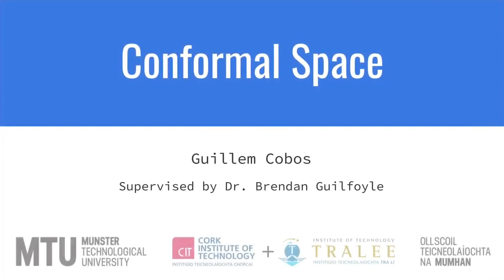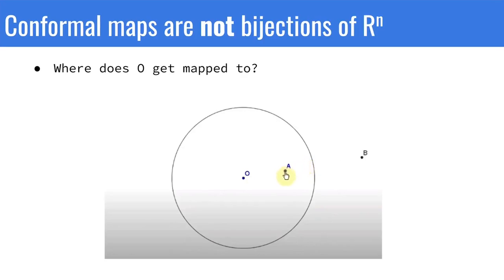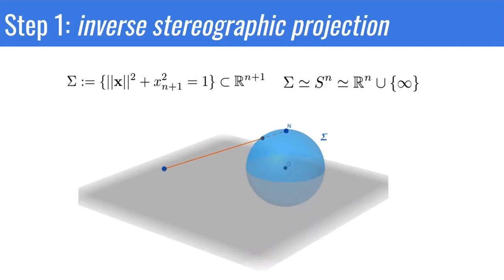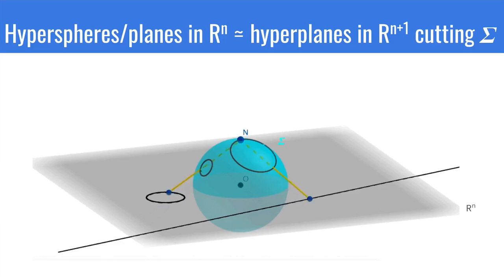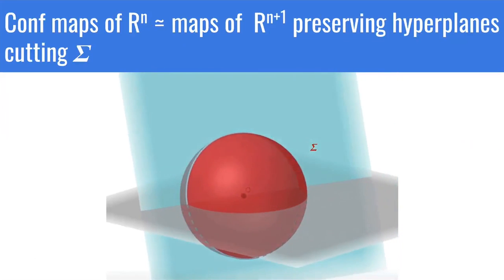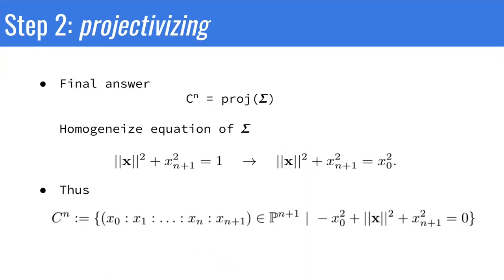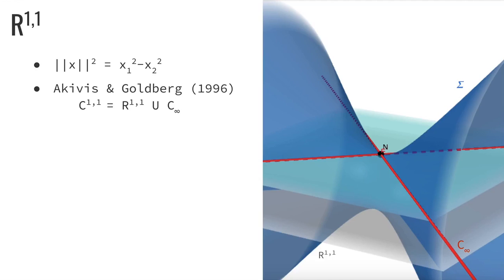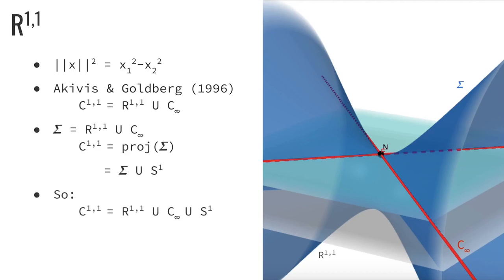Conformal Space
Conformal space is the natural place in which to look at conformal mappings. In this video we give the definition of conformal space (which is not so intuitive at a first glance) and we try to justify it.